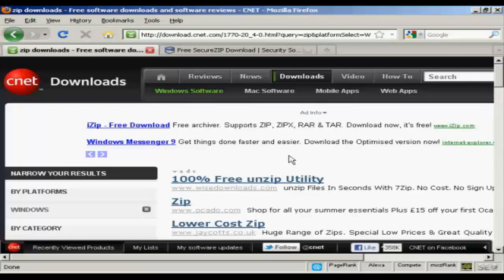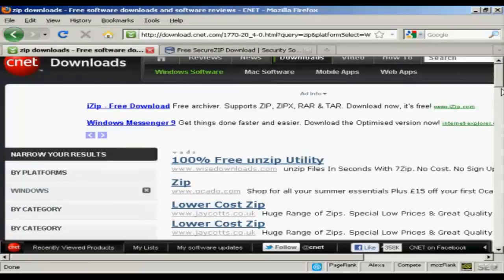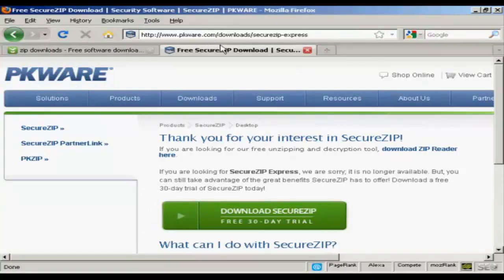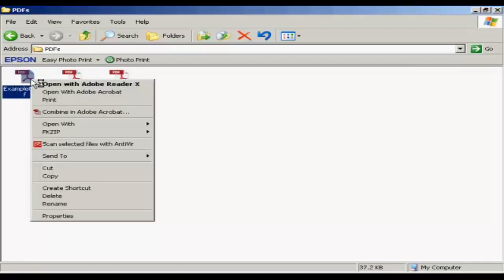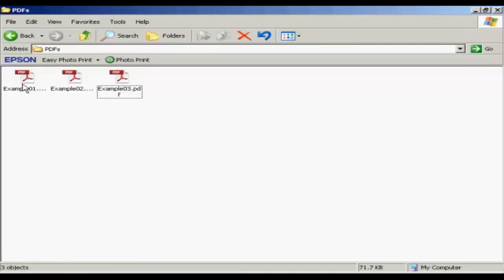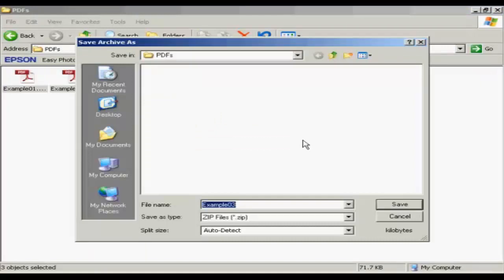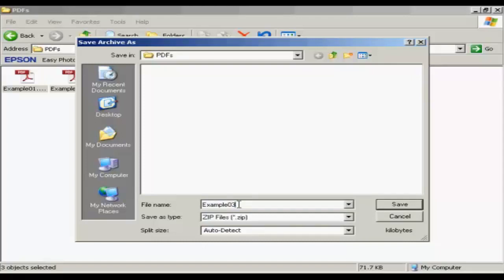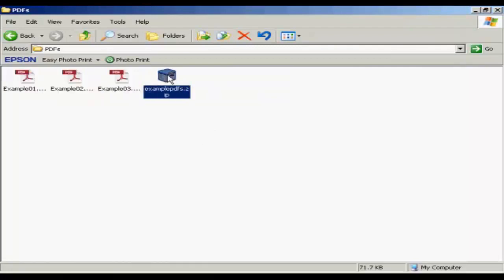How Do I Create A Zip File?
Get Questions Answered presents: "How Do I Create A Zip File?"